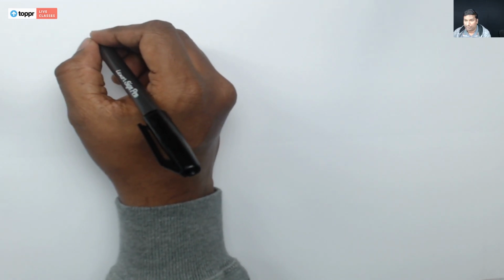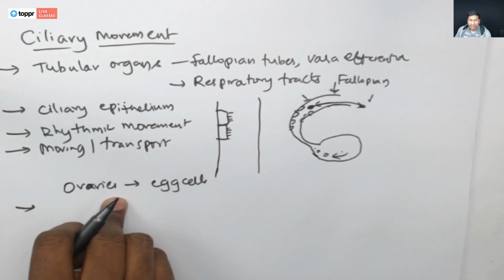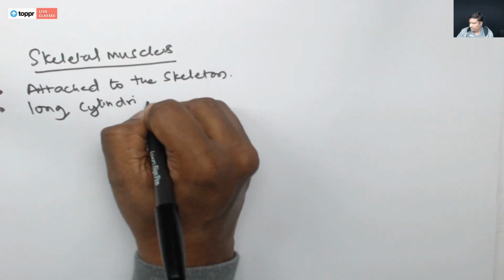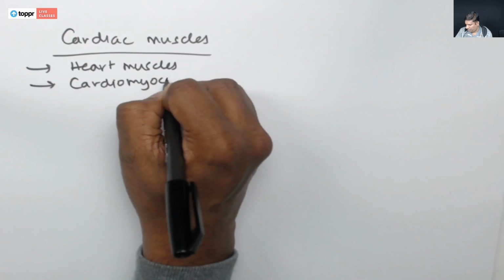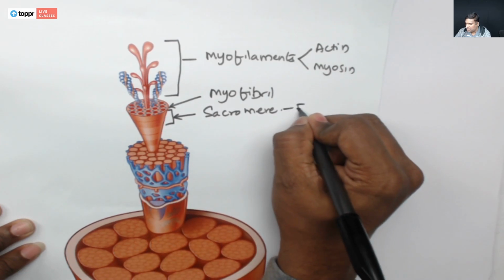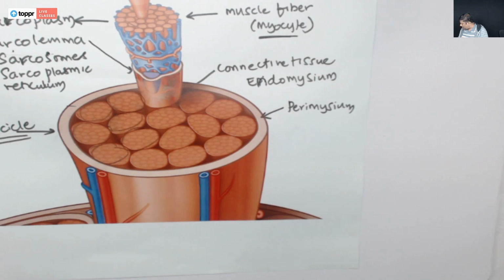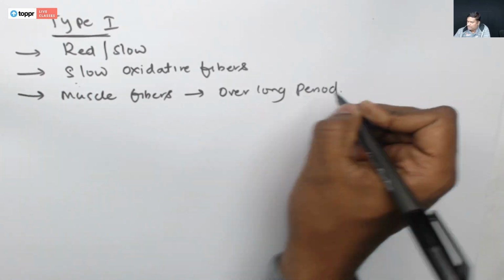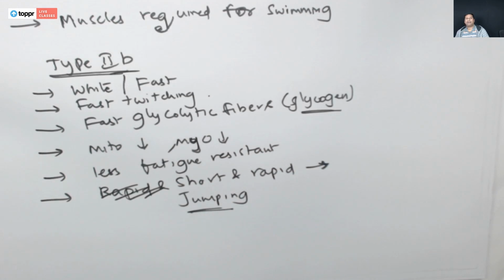LiveClasses: Biology | Muscular System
9 thousand hours of video lectures, explaining every topic
9 lakh practice questions that are designed for YOU
23 thousand expert tutors are available to solve your doubts 24x7

Products:
Our 4 modules:
Can help you learn efficiently for:
5th - 10th (All subjects)
11th - 12th (Science and Commerce)
12th+ (Engineering, Medical and Commerce competitive exams)